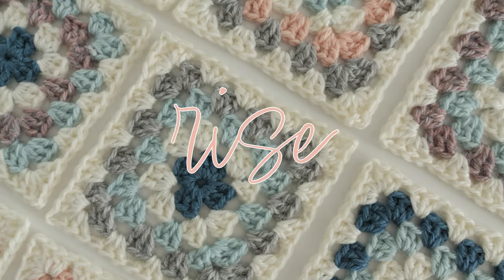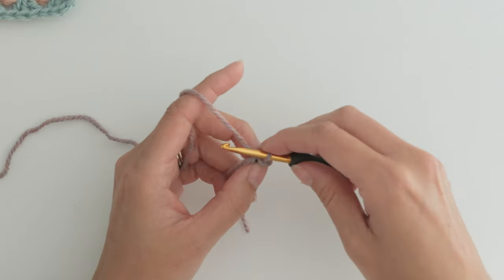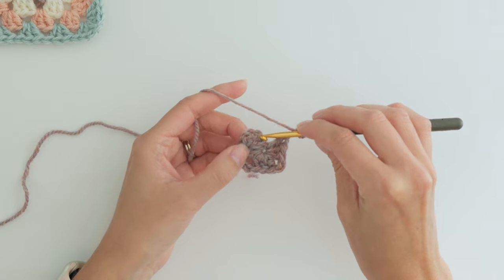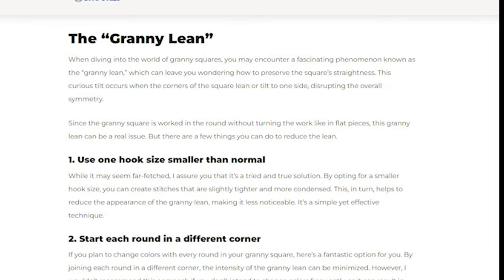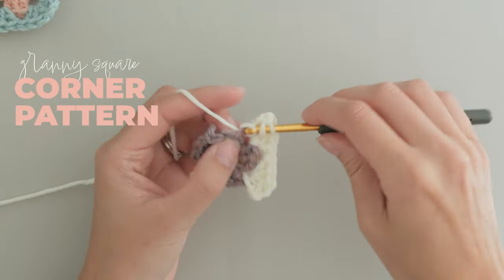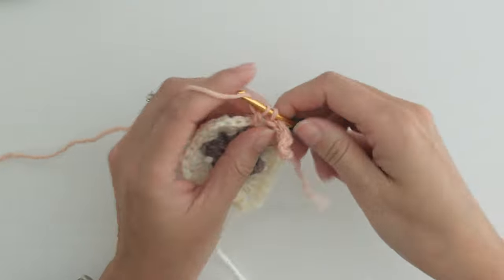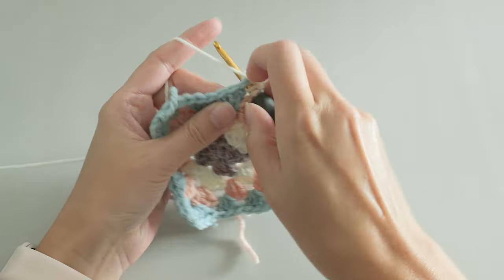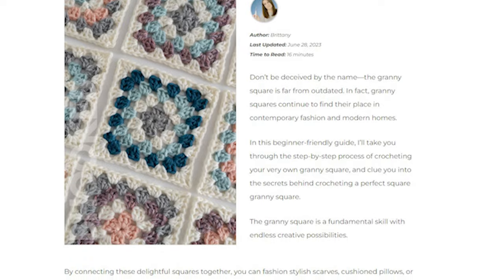Crochet a PERFECT Granny Square!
Granny squares are on the rise in the fashion and home decor industries so now is the perfect chance to learn how to crochet this timeless crochet icon. This video will walk you through the pattern step-by-step while sharing some tips for making your square picture perfect.

→ 4mm Tulip Etimo Crochet Hook

→ Patons Classic Wool Worsted
(Colors Shown: Peach Blush, Aran, Misty Green, Rich Teal, Natural Heather - discontinued)

→ Gingher Stork Scissors